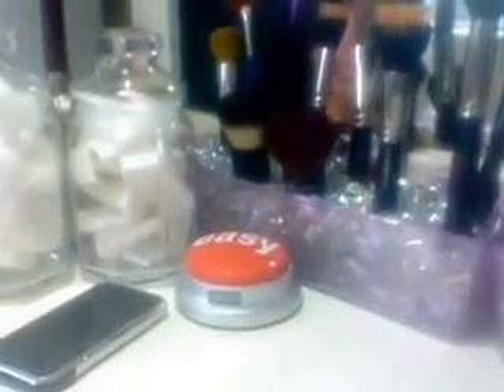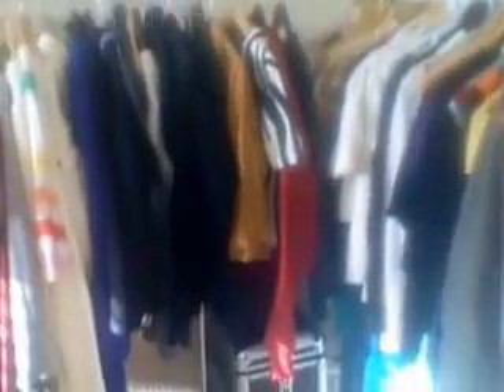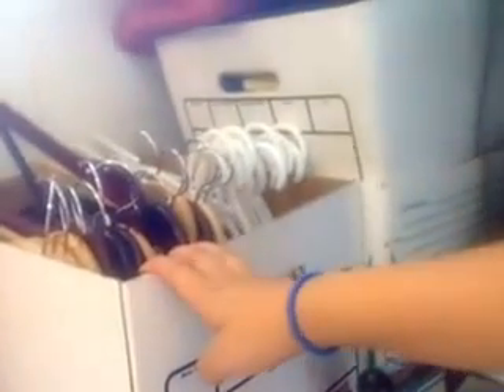Room Tour: August 11, 2008 USTREAM 8 PM!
hey guys! hope you like this video:

ustream tonight (aug 11), 8 PM